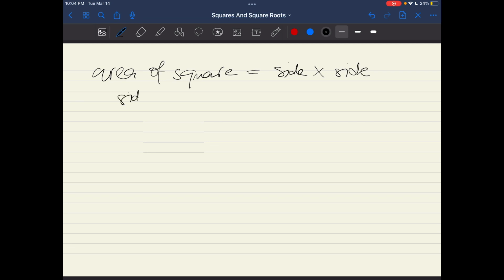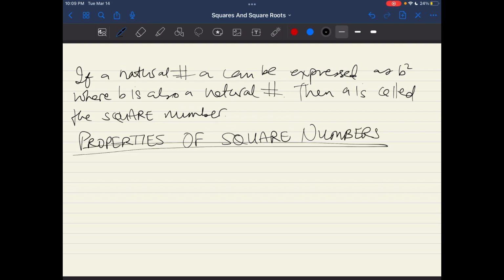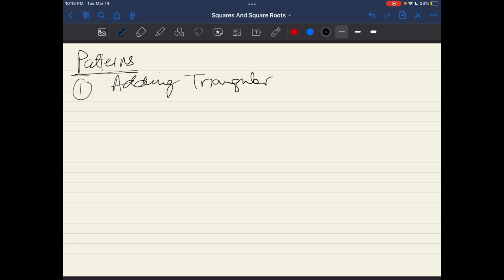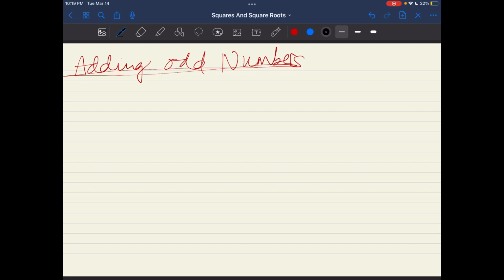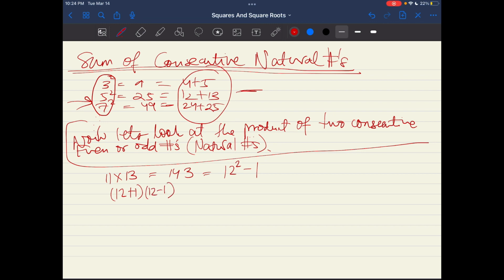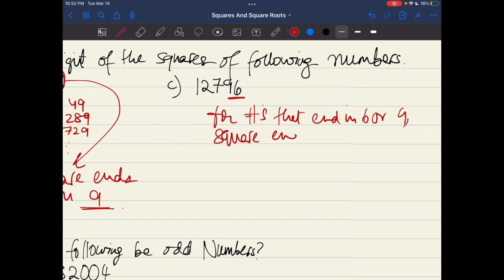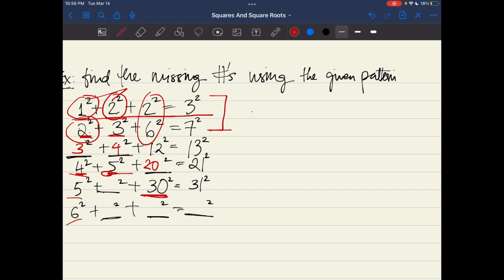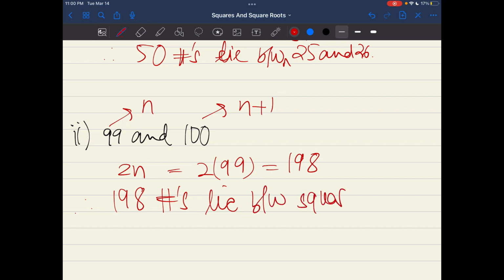Squares and Square Roots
In this video we go over what are squares and how do we get the square of a number. We also go over the properties of square numbers and different patterns of square numbers. We follow up all the different topics we go over in this video with a lot of examples so as to ensure the concepts are well understood.